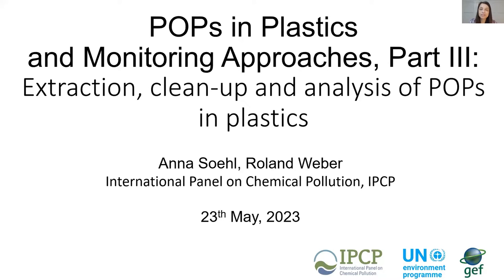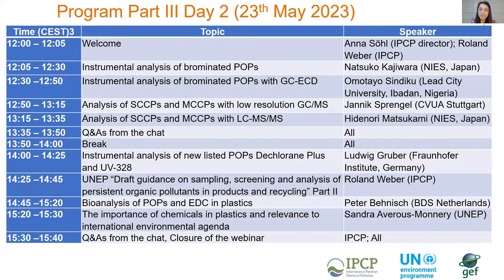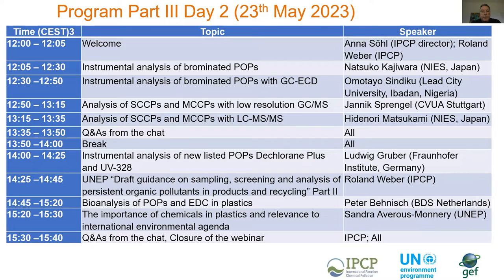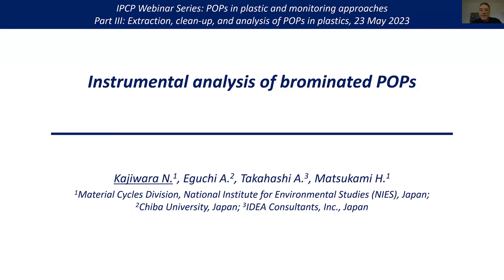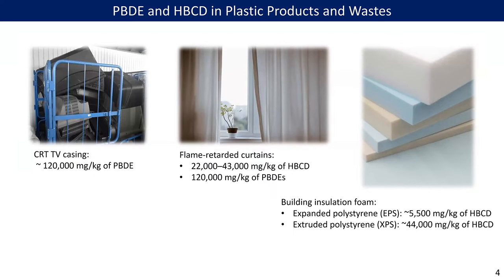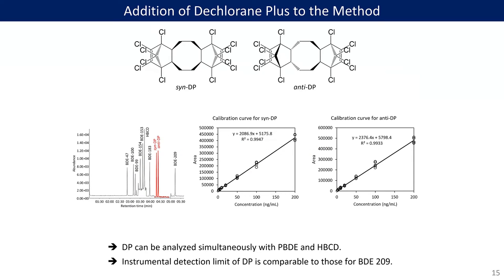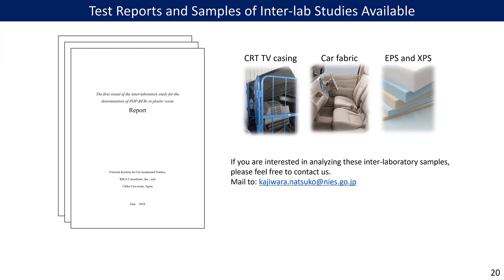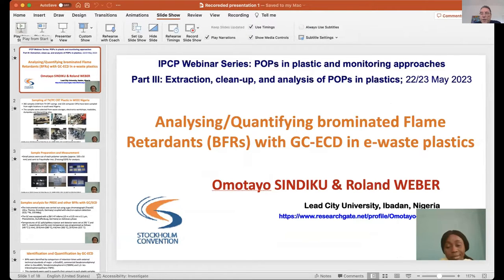IPCP Webinar Series: Part III: Day 2: Extraction, clean-up, and analysis of POPs in plastics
TIMESTAMPS
0:00:00 Opening remarks - Anna Soehl and Roland Weber (IPCP)
0:03:31 Brominated POPs - Natsuko Kajiwara (NIES, Japan; IPCP)
0:21:14 Brominated POPs with GC-ECD - Omotayo Sindiku (University, Ibadan, Nigeria)
0:39:10 SCCPs and MCCPs with low resolution GC/MS - Jannik Sprengel (CVUA Stuttgart; Germany)
1:15:13 SCCPs and MCCPs with LC-MS/MS - Hidenori Matsukami (NIES, Japan)
1:32:09 Dechlorane Plus and UV-328 - Ludwig Gruber (Fraunhofer Institute, Germany)
1:59:45 UNEP Draft guidance Part II - Roland Weber (IPCP)
2:17:13 Biomonitoring of POPs and EDCs in plastics - Peter Behnisch (BDS, The Netherlands)
2:59:25 Closing remarks - Sandra Averous-Monnery (UNEP)

DETAILS
BACKGROUND: To promote a circular economy of plastics, hazardous chemicals used in plastics production need to be controlled or substituted. Several POPs newly listed in the Stockholm Convention since 2009 are plastic additives, including brominated flame retardants (PBDEs, HBCD, HBB), chlorinated flame retardant/plasticizer (SCCP) and plastic/polymer related fluorinated POPs (PFOS, PFOA, PFHxS). Two other plastic additives are proposed for listing as POPs at the Conference of Parties: the flame retardant Dechlorane Plus and the UV stabilizer UV-328. Furthermore, a recent study by UNEP(1) has found that 13,000 chemicals are associated with plastics and plastic production across a wide range of applications, of which over 3,200 substances are of potential concern due to their hazardous properties. Scientific knowledge and analytical capacity need to be strengthened to support effective decision making at the national and regional levels, and to address priority issues such as plastics/pellets and the health and environmental risks of POPs additives. Therefore, UNEP has initiated in the frame of the GEF-funded POPs Global Monitoring Plan (GMP) projects an initial capacity building and monitoring of POPs in plastics, in particular, in recycled plastic pellets. This includes a series of webinar organised by the International Panel on Chemical Pollution (IPCP).
(1) UNEP (2023) Chemicals in plastics: a technical report, in press.

OBJECTIVE: Part I of this webinar series (on April 24 and 25) provided an overview on relevant POP groups (and other chemicals of concern) in plastics and some insights into related human exposure and environmental pollution including biota. Part II (on May 19) introduced screening and sampling strategies of plastic categories potentially containing POPs, such as plastics in electronics and vehicles or recycled pellets. Part III (on May 22 and 23) focused on extraction and clean-up methods of plastic samples for POP analysis as well as the instrumental analysis of the major POP groups.

AUDIANCE: Authorities in environmental ministries working on POPs, plastics, environmental monitoring or circular economy; researchers interested in chemicals in plastics and others interested in plastic management and assessment of POPs and related chemicals.